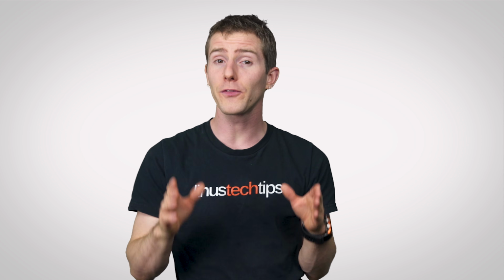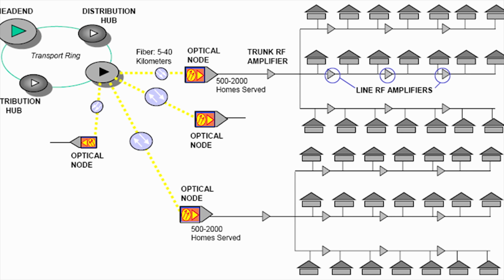Why Doesn't Cable TV Buffer?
Cable TV these days is all digital, and comes into your home over the same wire that carries cable internet - so why doesn't it suffer from buffering or slowdowns, like streaming video?

Leave a reply with your requests for future episodes, or tweet them